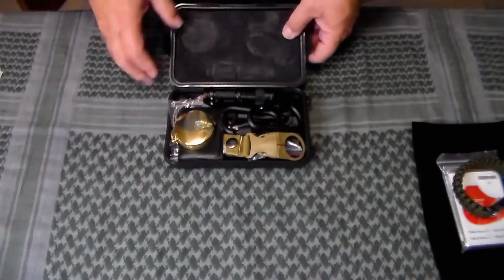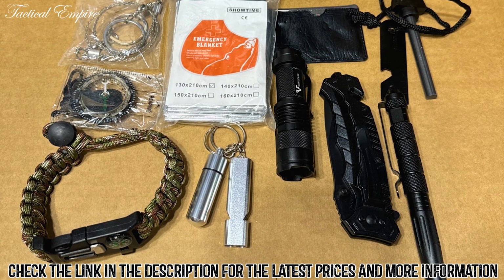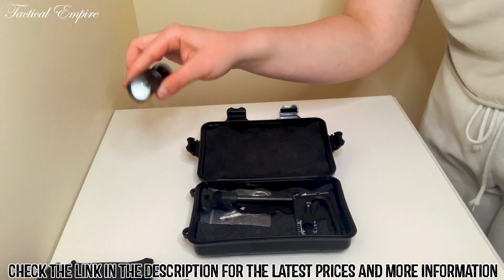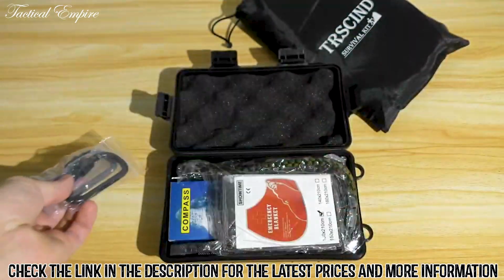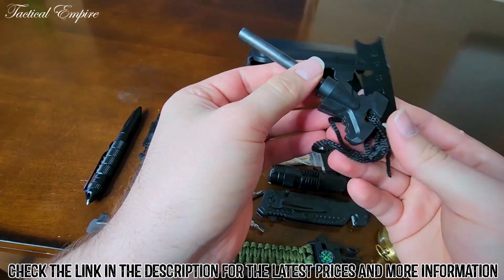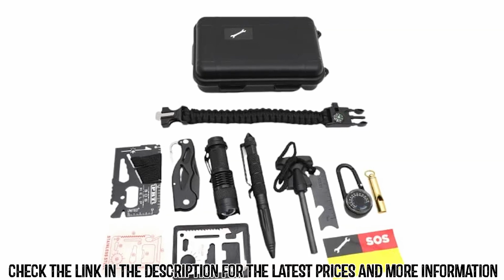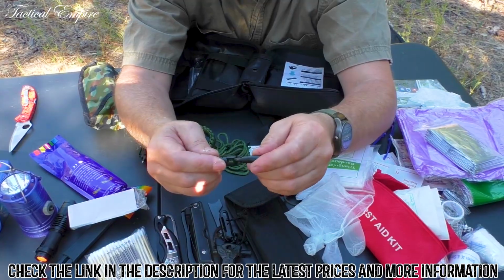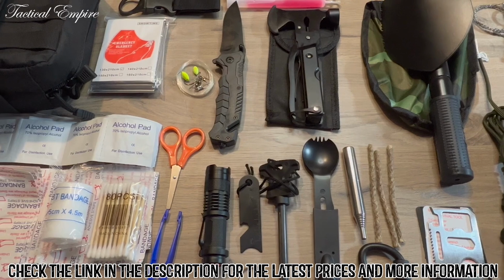Top 7 Best Survival Gear & Gadgets 2025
In this video, we shortlisted the top 7 Best Survival Gear & Gadgets on the market in 2025. We made this list based on our personal opinion.

00:41 VEITORLD Survival Gear

01:51 Verifygear Survival kits

02:52 TRSCIND Survival Kit

03:53 LUXMOM Survival Kit

04:58 XKASE Survival Kit

05:56 ASTNES Survival Kits and Equipment

06:45 Abpir Survival Kits